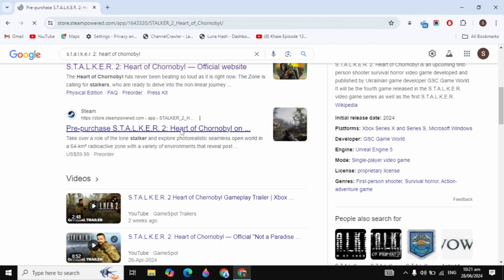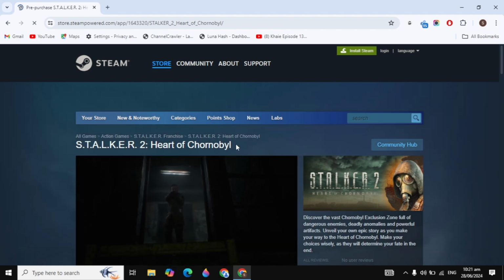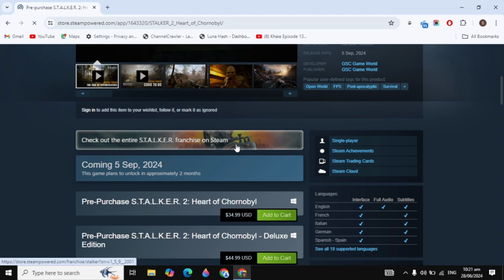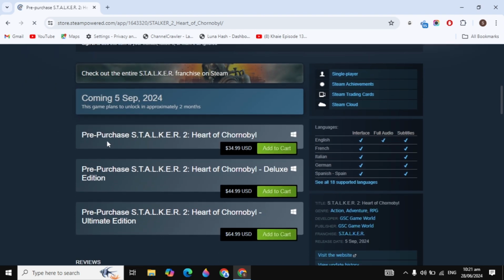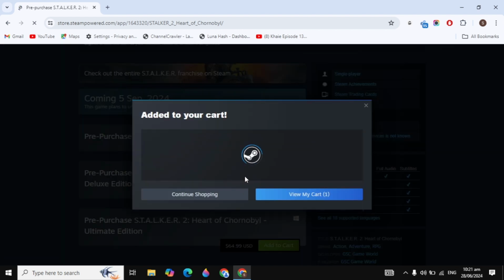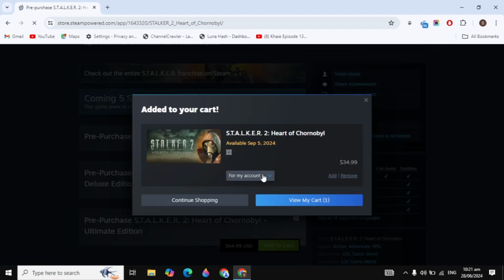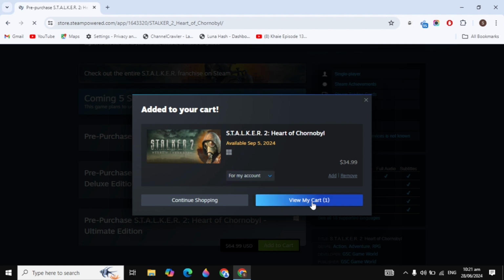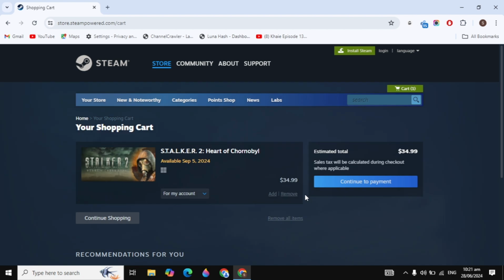How to Download Stalker 2 Heart of Chornobyl On PC/Laptop